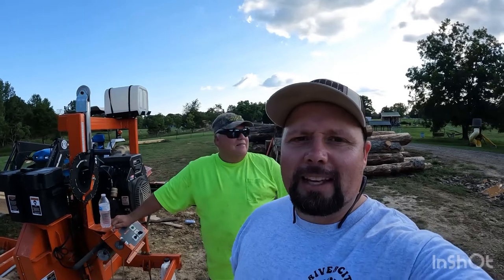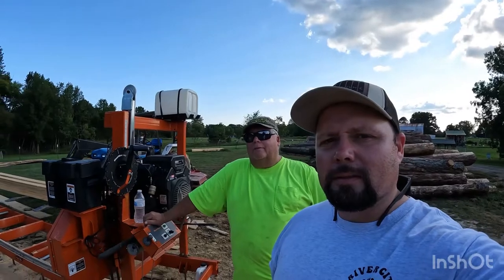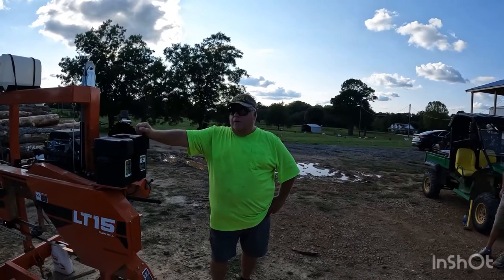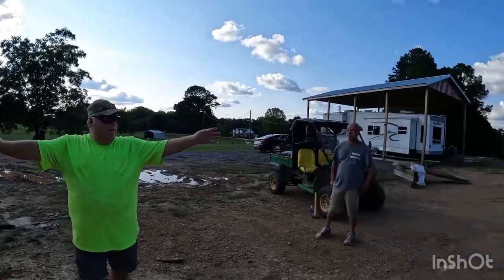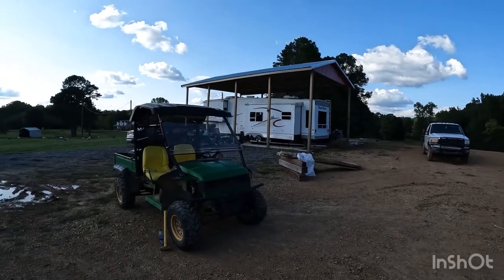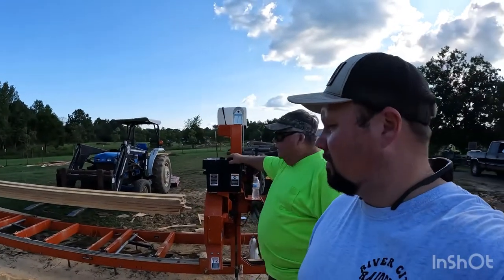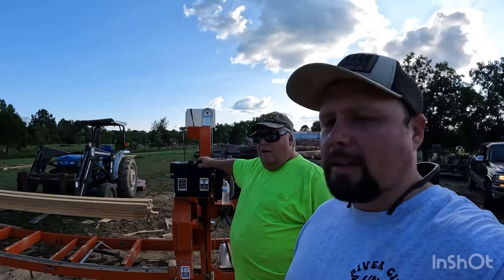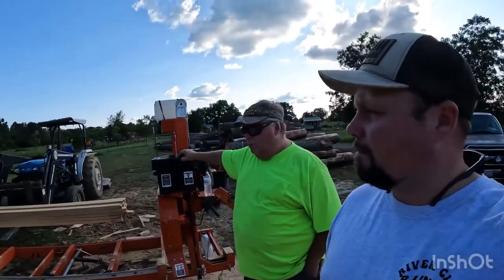Wood-Mizer @ Fields of Grace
Gilreath farms highlight Les Gilreath and his Wood-Mizer sawmill @ Fields of Grace.